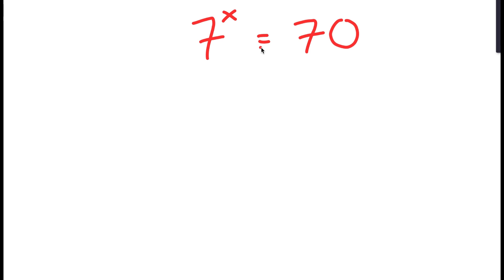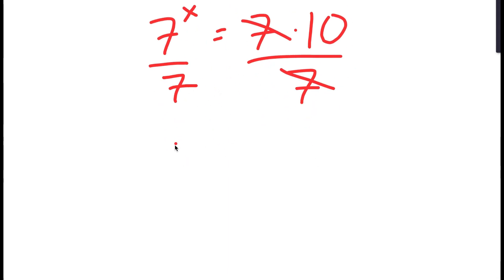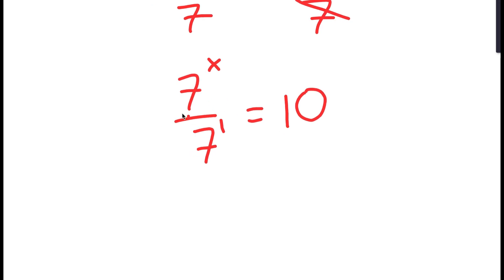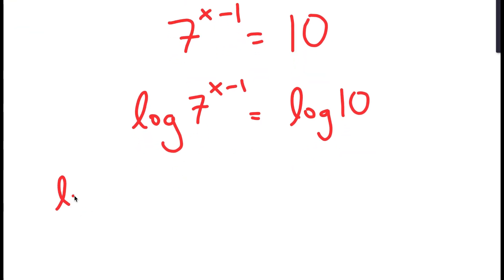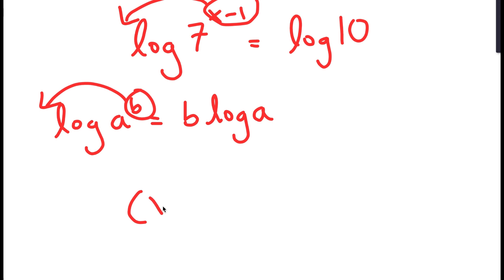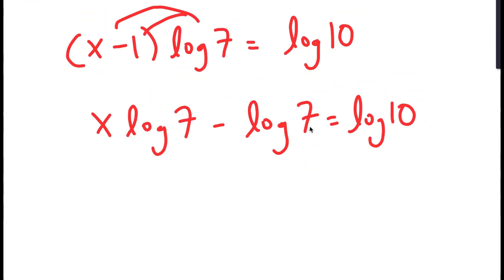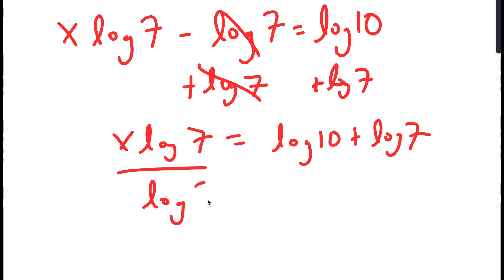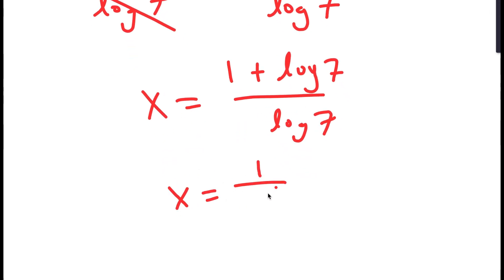Can You Solve This Simple Equation? | Math Olympiad